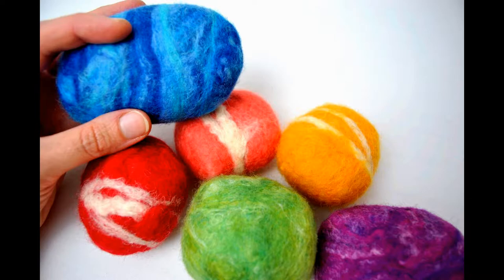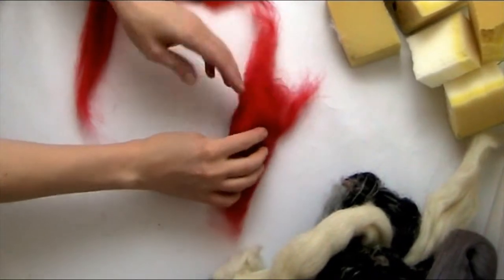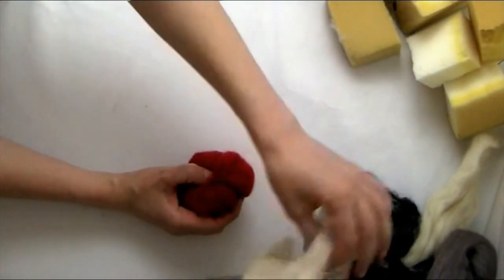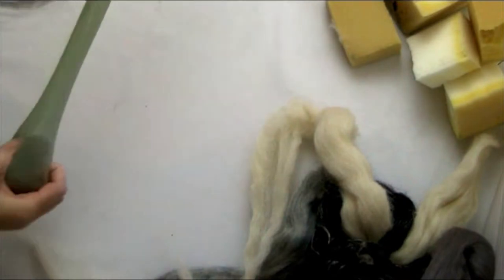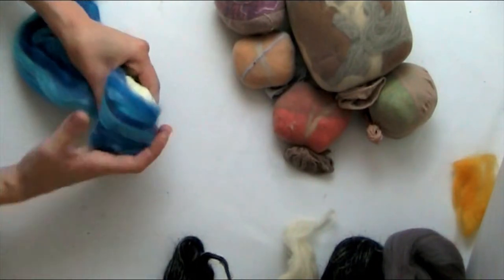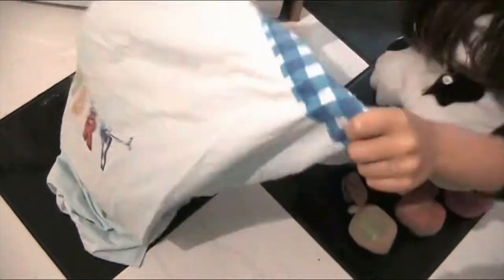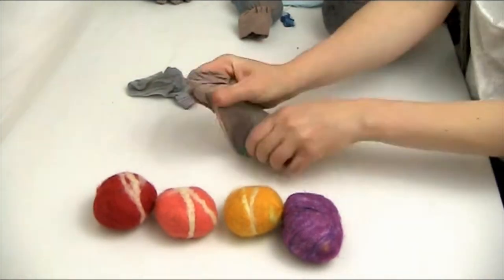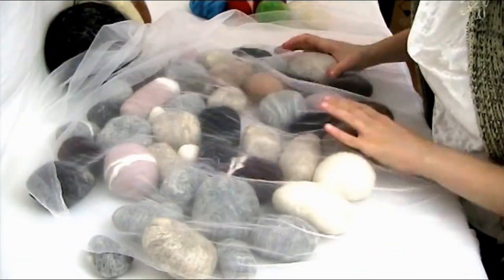Easy DIY Stone Felted Rug (Lightening Quick Method)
DIY Natural Stone, Wool and Foam Rug.  Impressive AND beginner friendly.

Wool Roving
Carpet Mesh

- Commenting
- Sharing
- Giving us a Thumbs Up

THANK YOU! Dearies for supporting, sharing, and inspiring us. WE LOVE YOU! =) Thank you for supporting what we do!! ♥♥♥

Happy Stone Painting,
Stacy